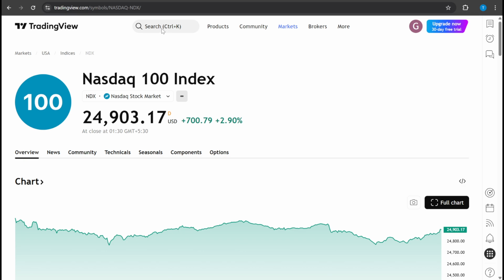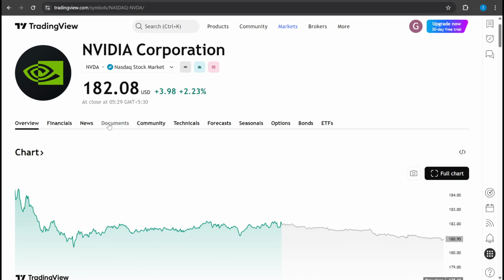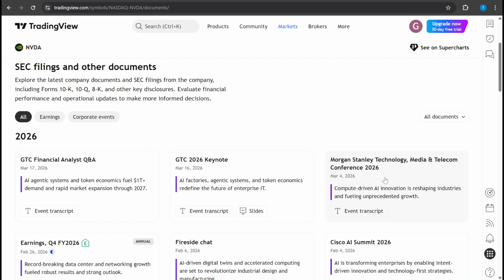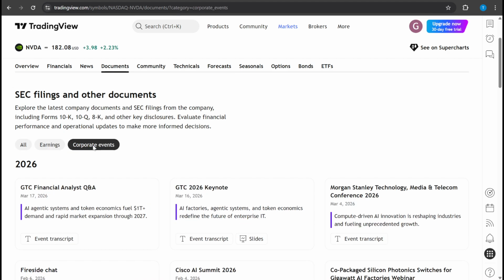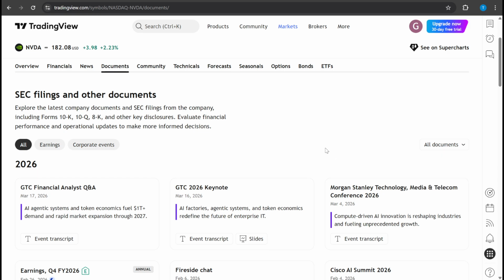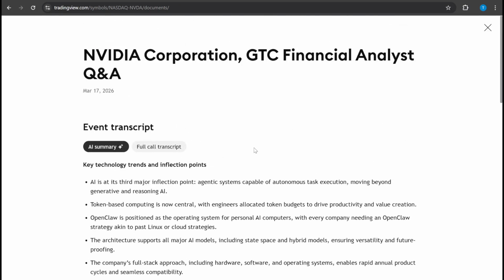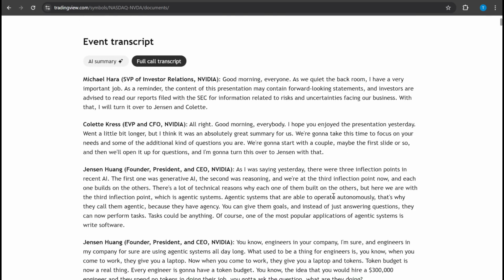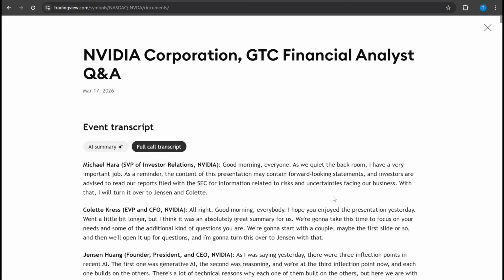How To Quickly Analyze Company Updates with AI Powered Documents On TradingView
Learn how to master the AI Powered Documents section on TradingView to streamline your fundamental analysis. In this tutorial, we show you how to use AI tools to summarize company filings, press releases, and earnings reports in seconds. Save hours of manual reading and focus on the most critical insights for your trading strategy. Whether you are a seasoned investor or a beginner, leveraging AI on TradingView helps you stay ahead of market moves by identifying key trends and financial shifts faster than ever before. Discover the future of stock research and optimize your workflow today with these powerful automated features.